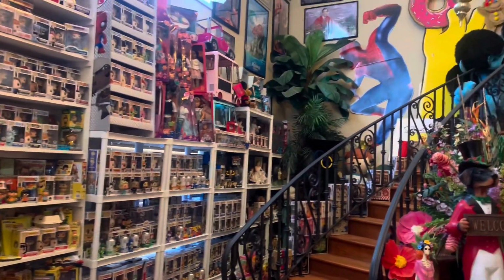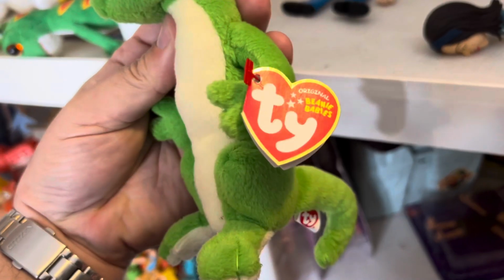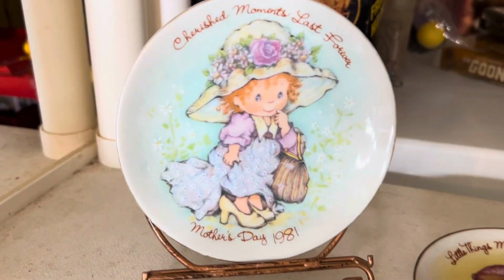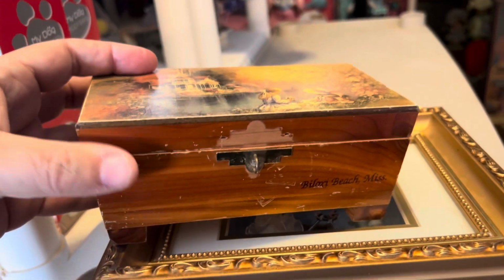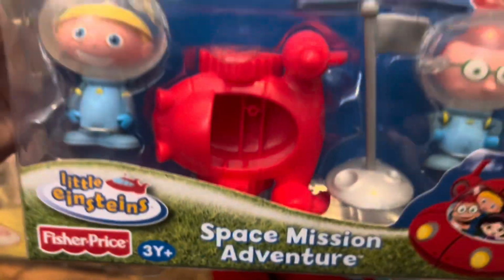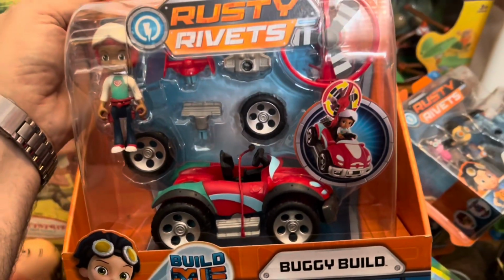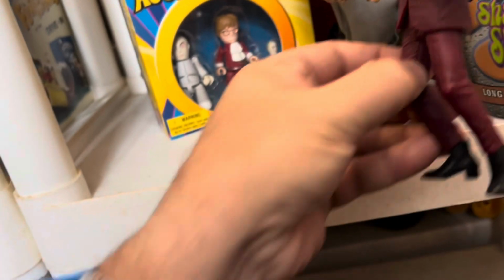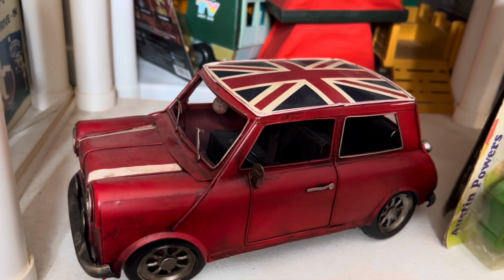Valuing Austin Powers toys, insurance toys and tons more!! “Valuing My Toy Collection” Ep. #333